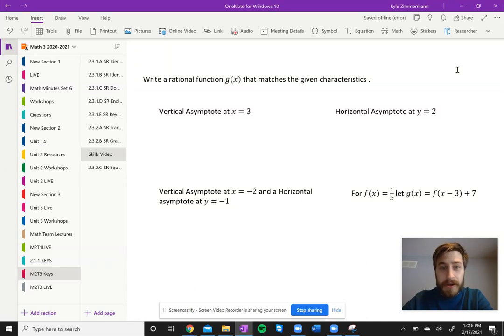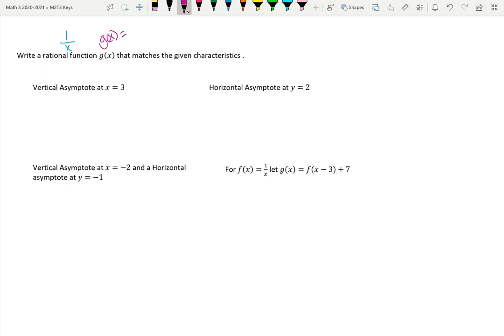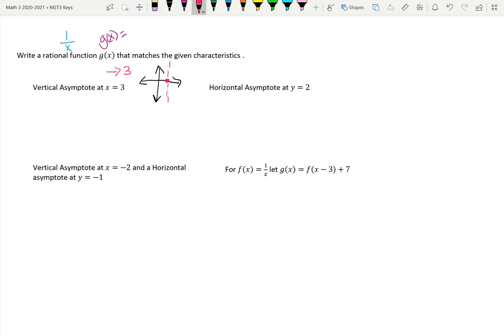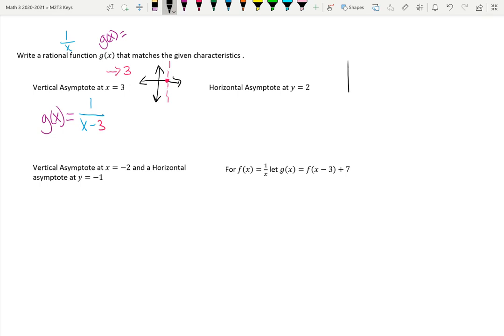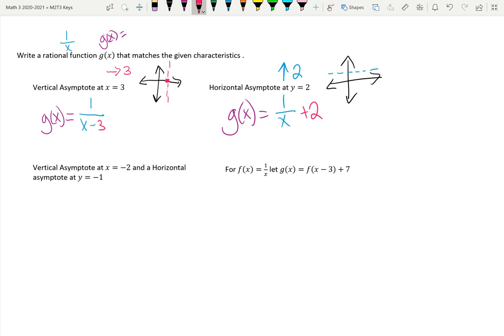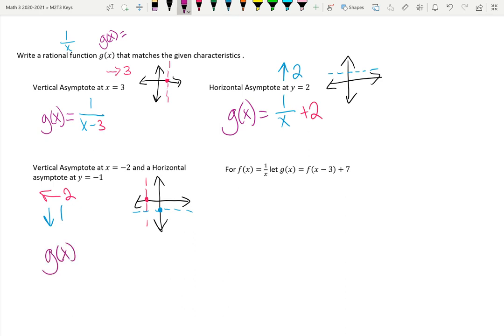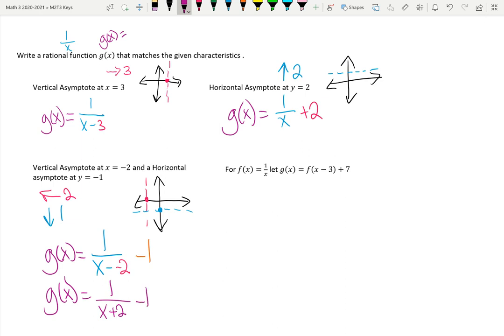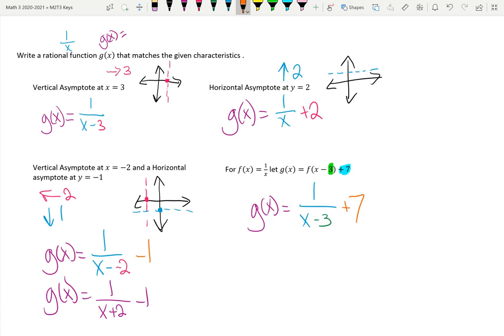M3 2.3.2.C Equations of Transformations